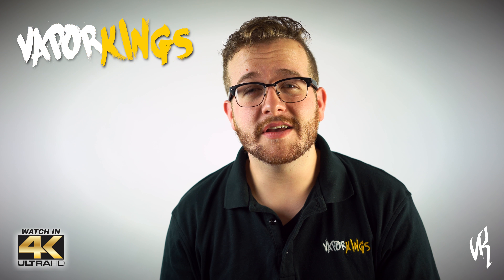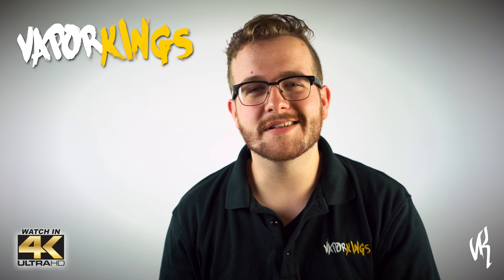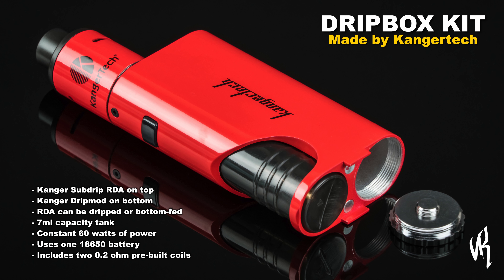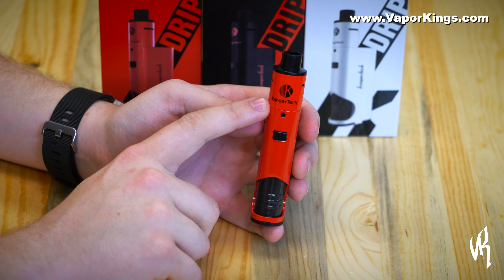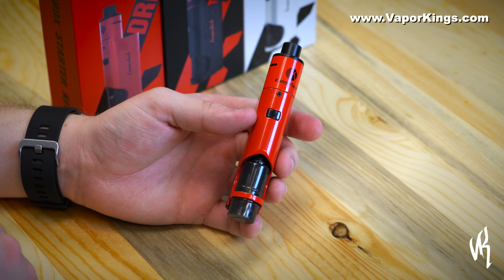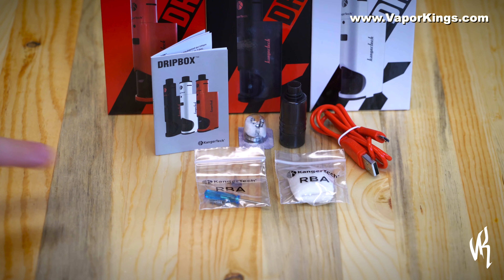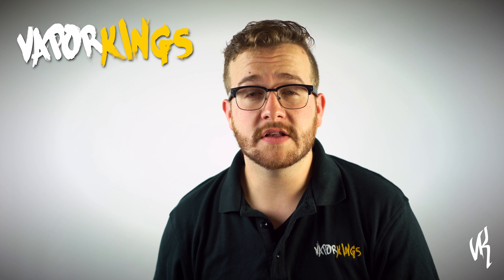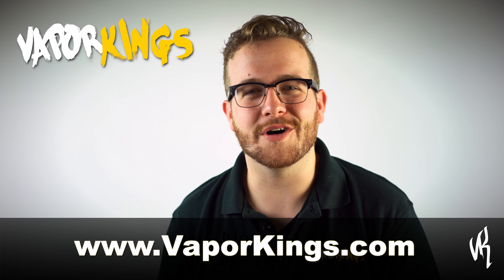Kanger Dripbox Kit at Vapor Kings Las Vegas | Vapor Shop Las Vegas Strip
Kanger Dripbox
Kanger Dripmod
Kanger Subdrip RDA
Kangertech Dripbox